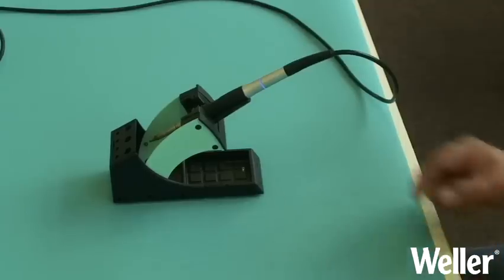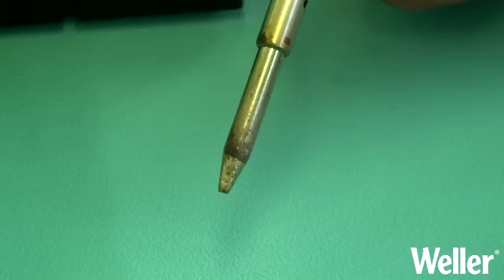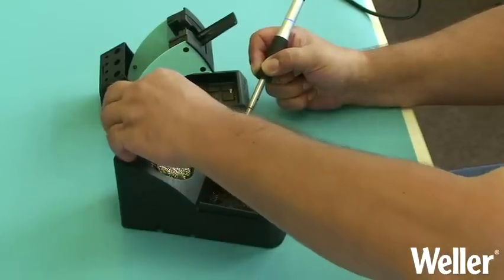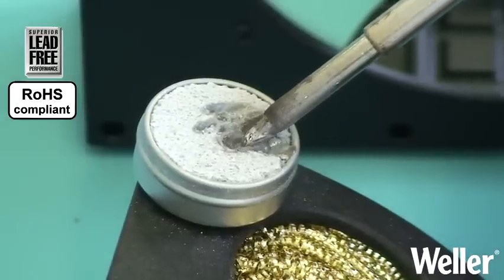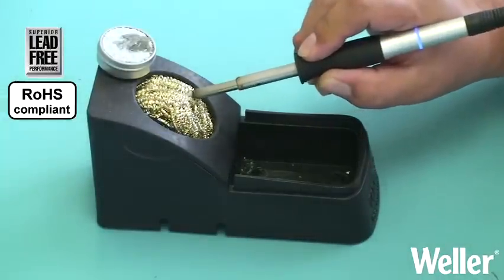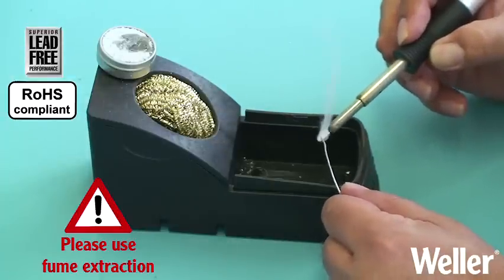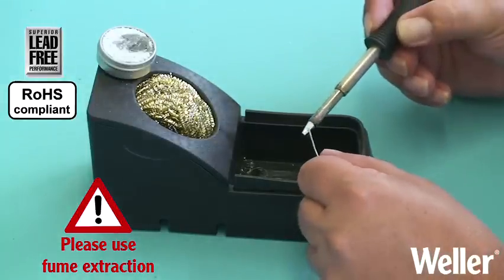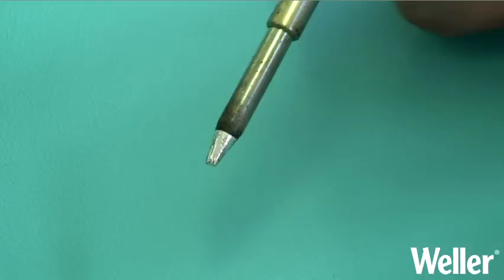Weller How to use a Soldering Tip Activator - Application Video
How to use the Weller Soldering Tip Activator

Increase the lifetime of your soldering tips !